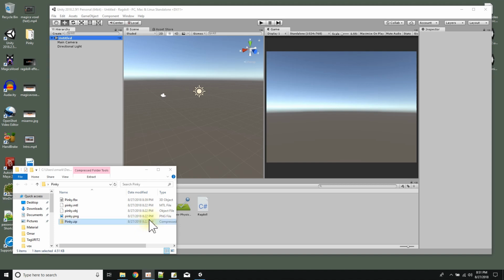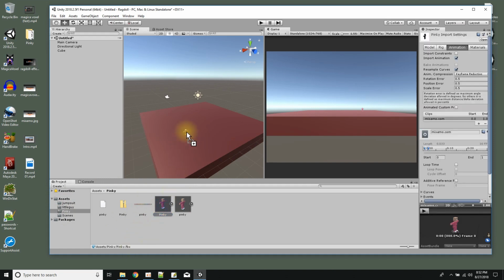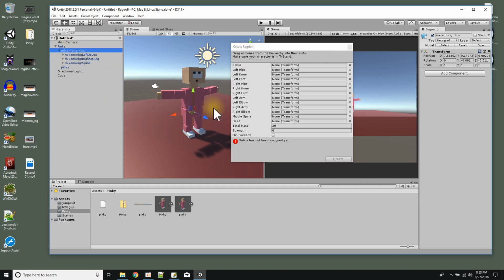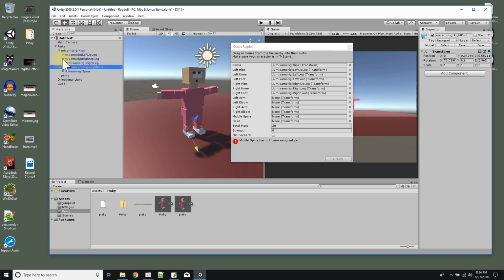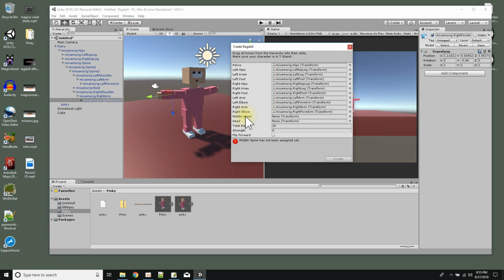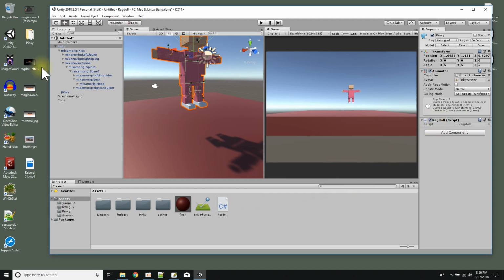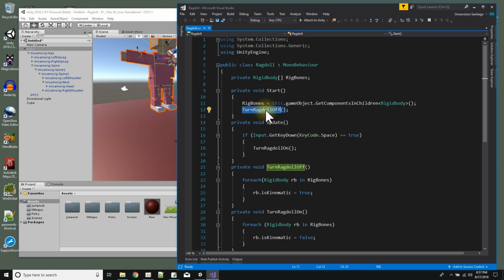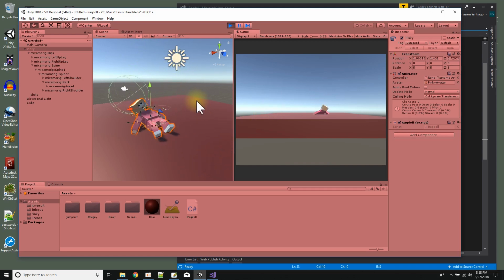Ragdoll effect in Unity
How to create a ragdoll effect on a 3D Humanoid model in Unity.
 Make a model in MagicaVoxel / Add Bones to model in Mixamo.com / and then import model into Unity and add Ragdoll to the bones.  Also, how to turn on an off the ragdoll effect.